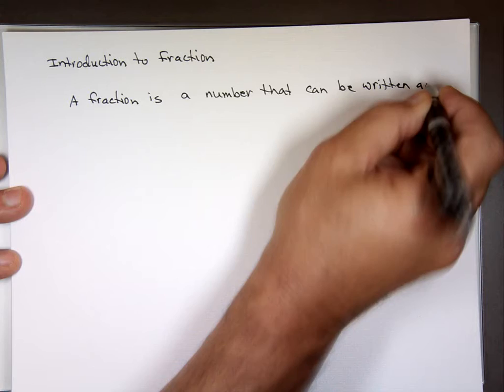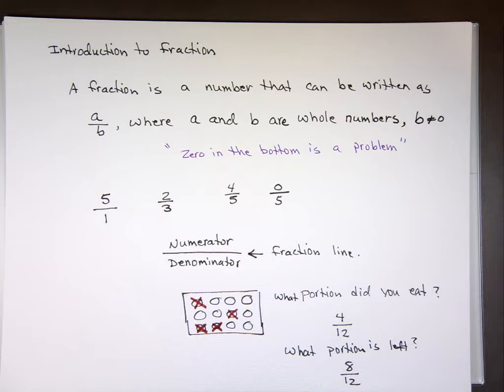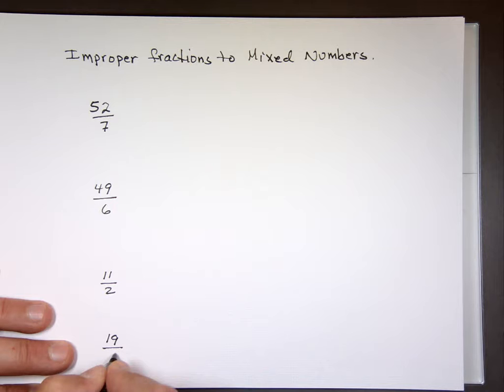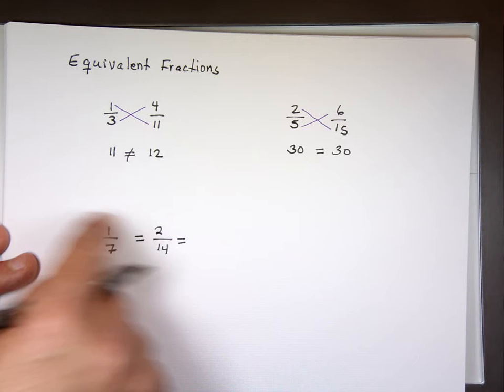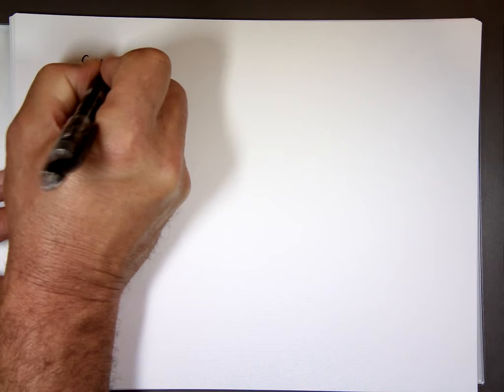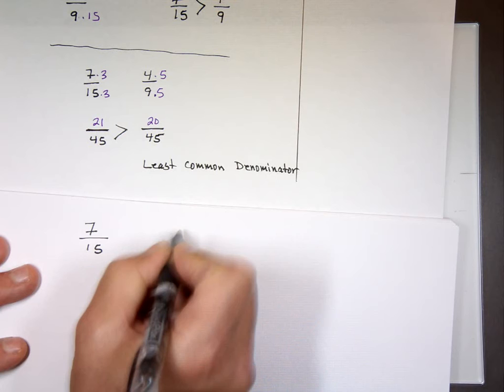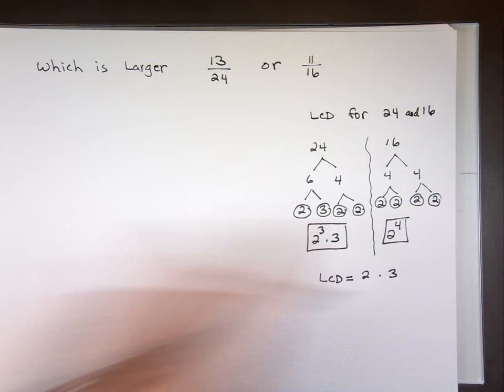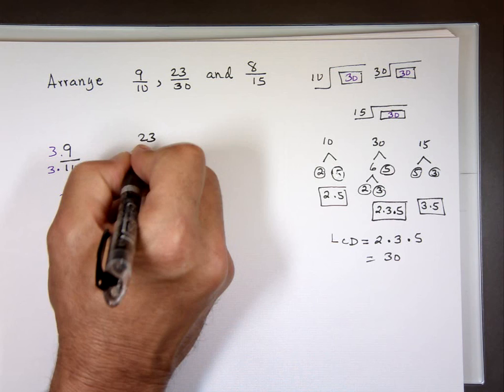Introduction to Fractions